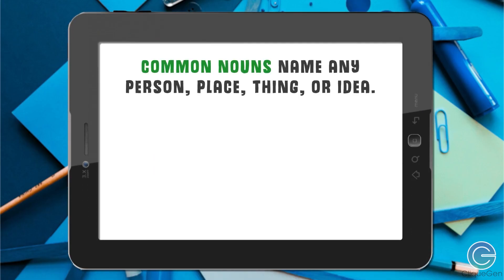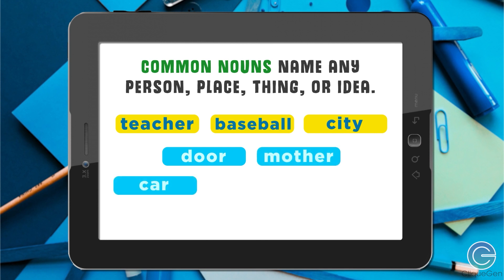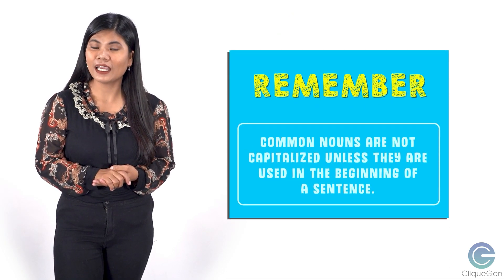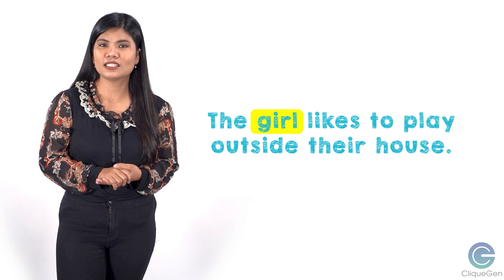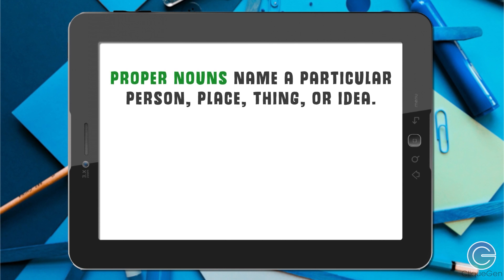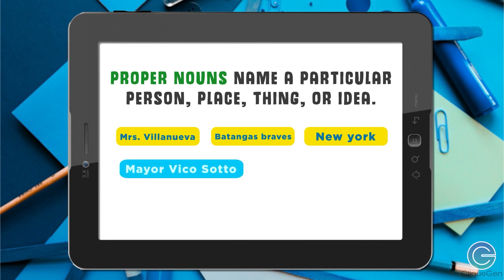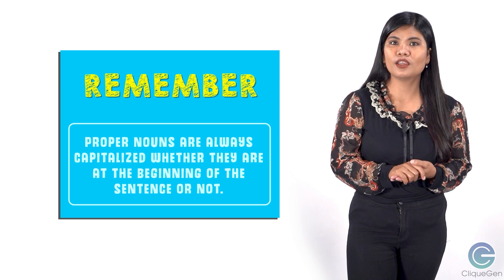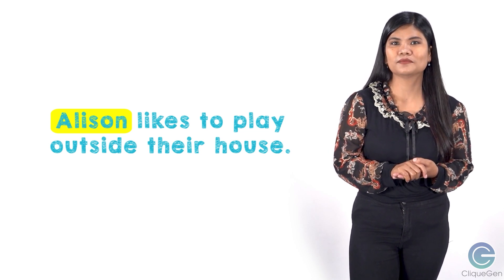ENGLISH 4: Common and Proper Noun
Identifying the difference between common and proper noun.
Understanding how to use it in a sentence.

REFERENCES:
Quipper Study Guide
Google images